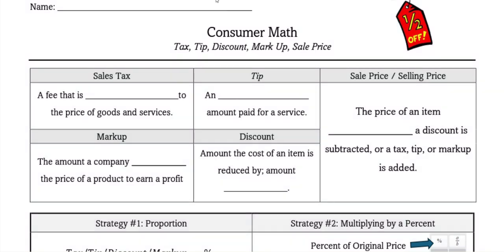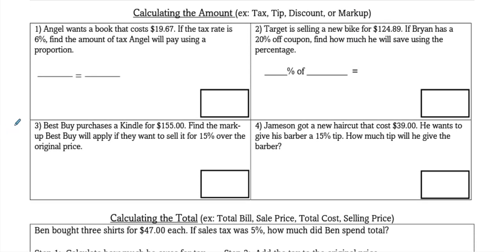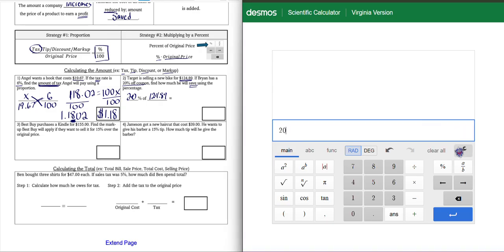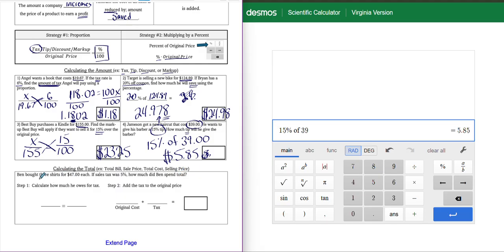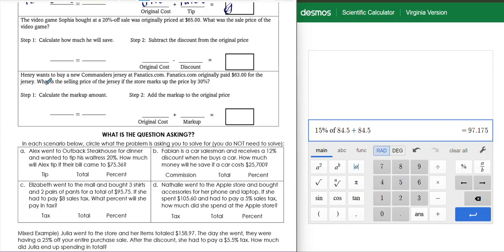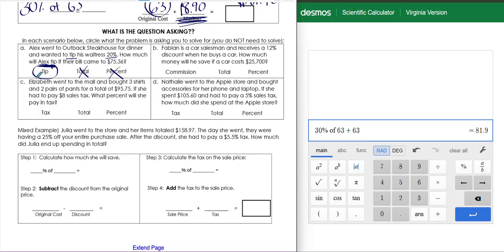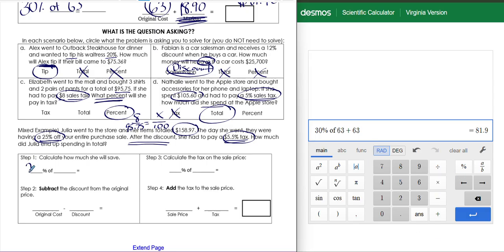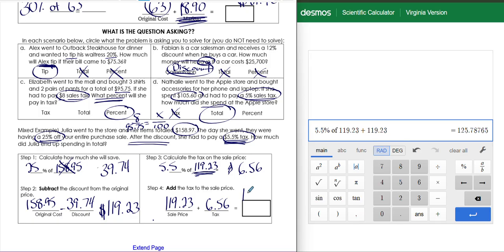Consumer Math Notes